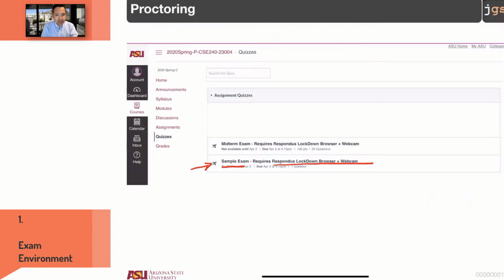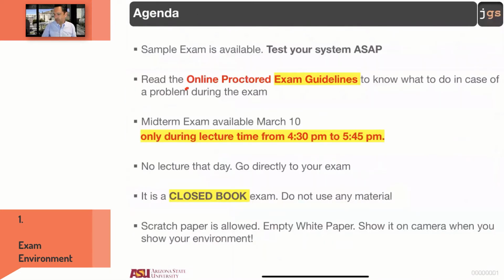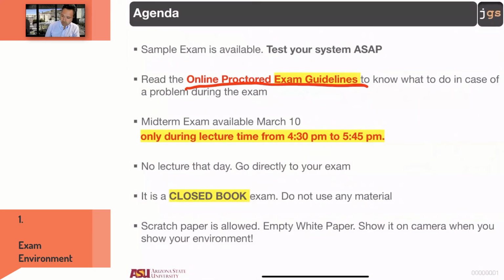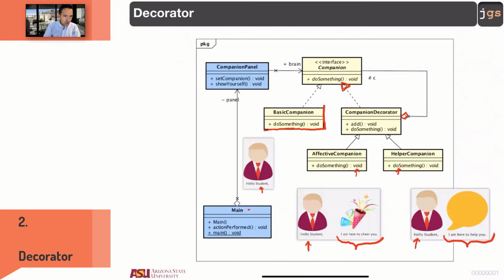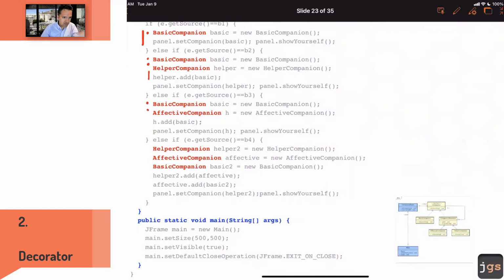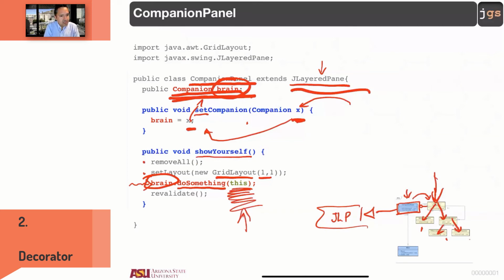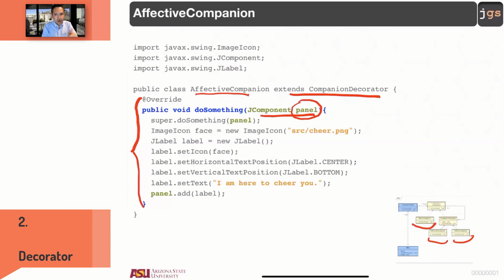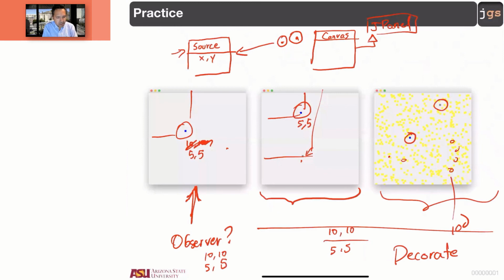CSE460 | Software Analysis and Design | Practice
Lecture 15. Practice
Spring 2021